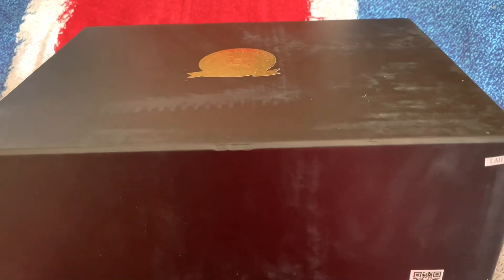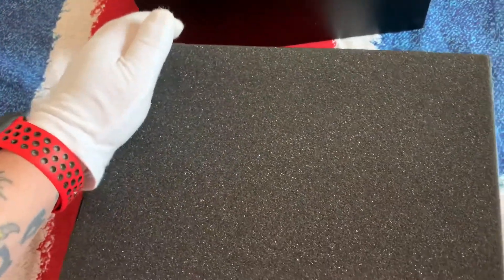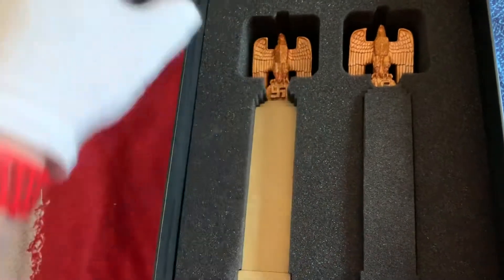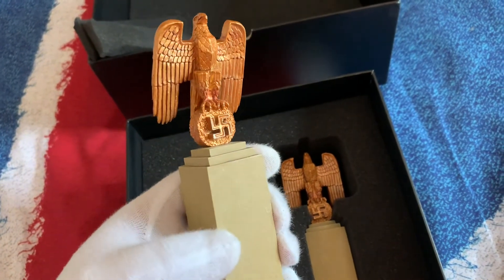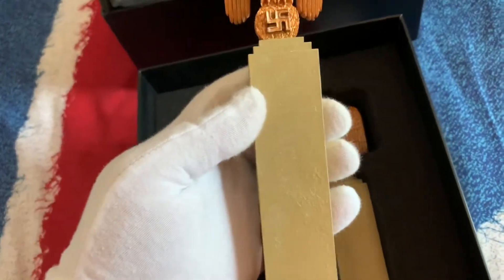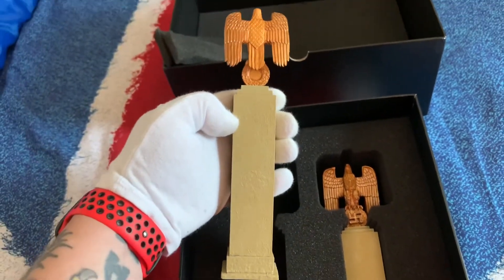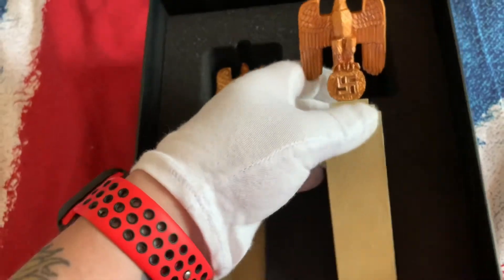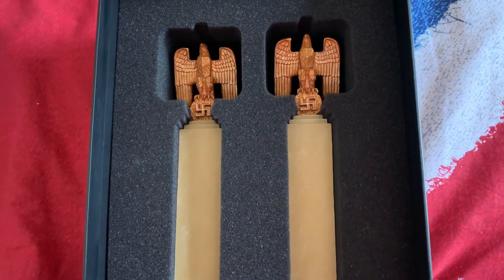KING&COUNTRY WW2 GERMAN THIRD REICH BERLIN 38 SERIES EAGLES ON THERE PLINTHS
King and country figures & collectibles